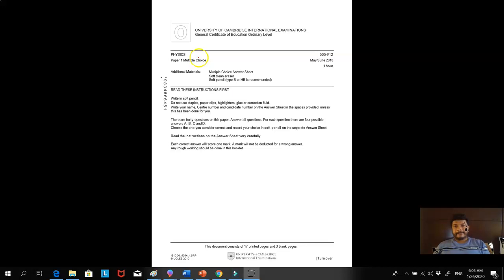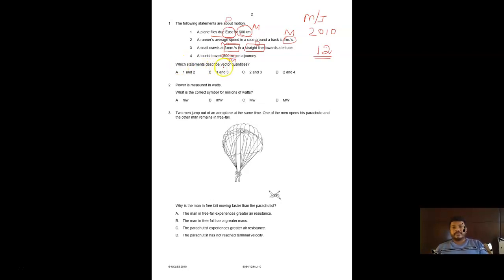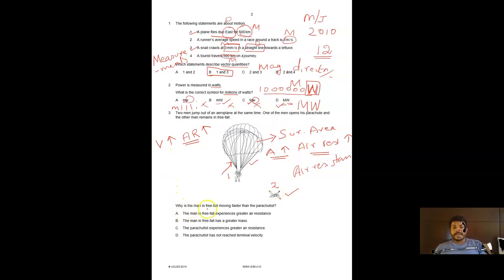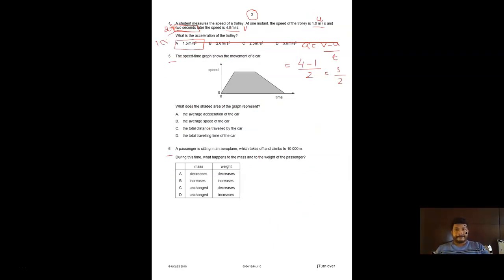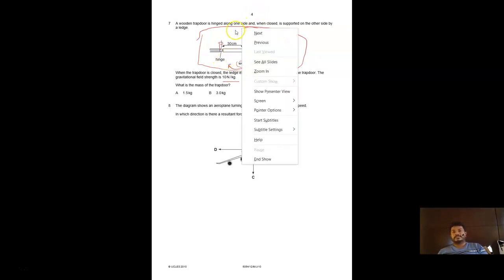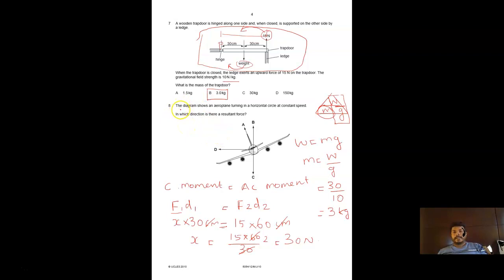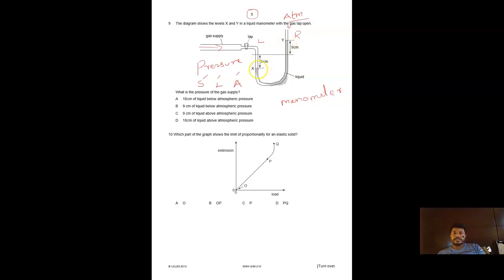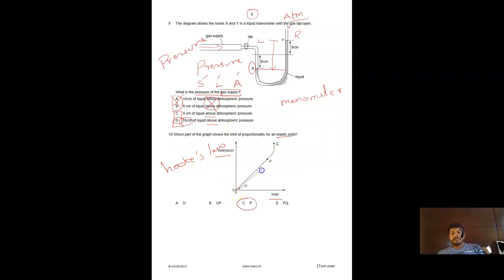physics gce o level may june 2010 paper 12 mcq question 1 to 10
WHEN YOU WATCH MY VIDEO BETTER YOU CAN KEEP PHYSICS PAST PAPER 5054 WITH YOU AND SOLVE QUESTIONS ALONG WITH ME.